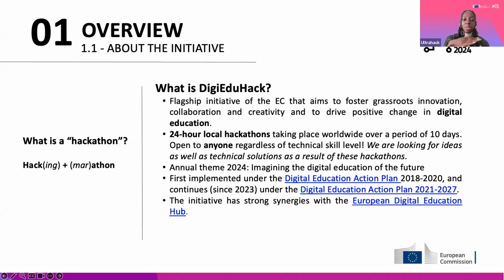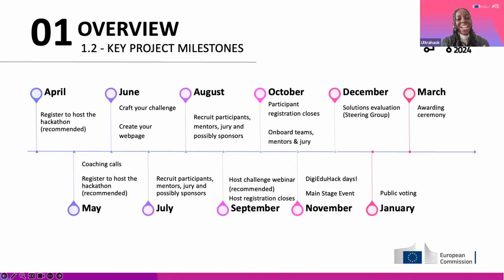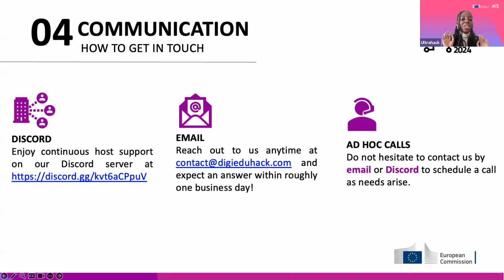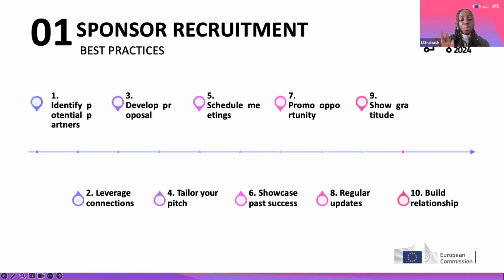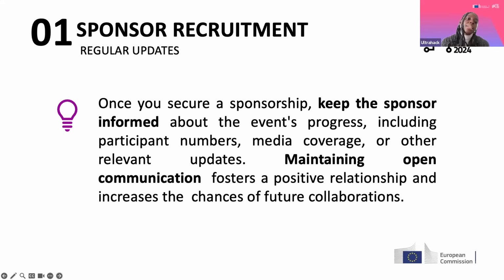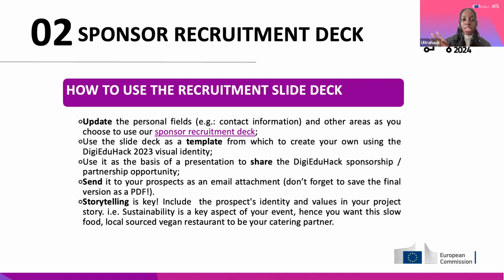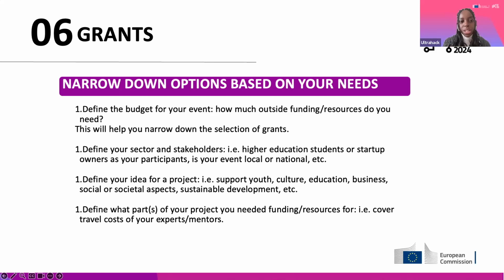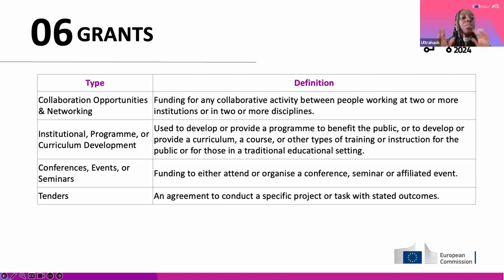Coaching Call #1 2024: Introduction to DigiEduHack + Securing Funding